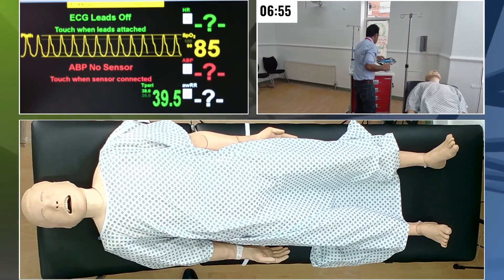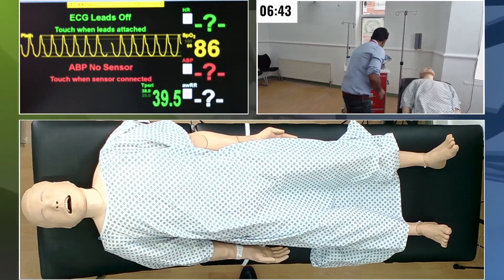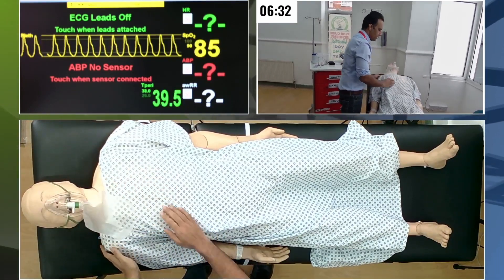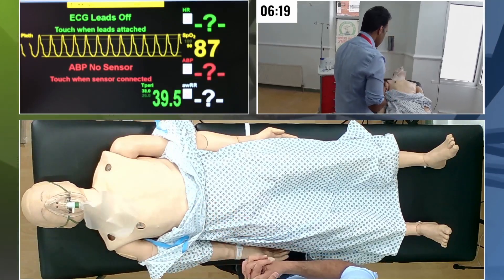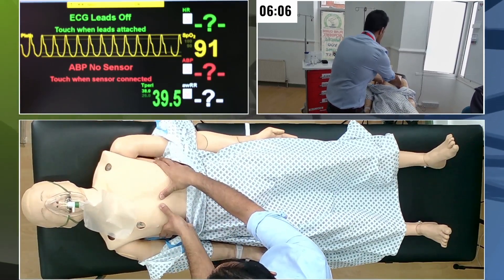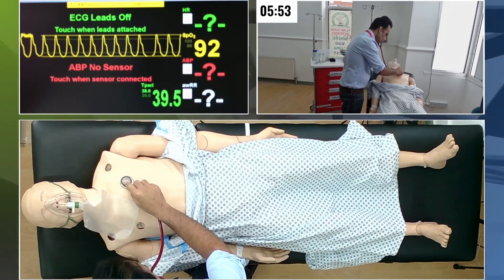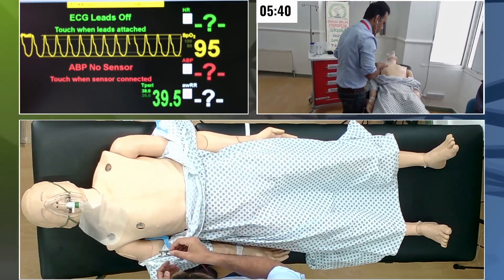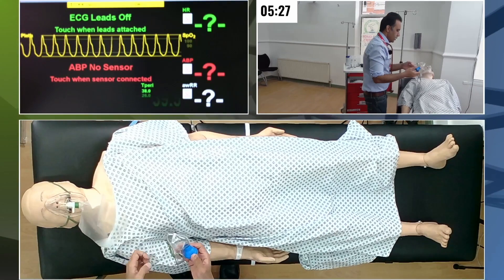Anaphylaxis to Penicillin: SIMMAN Simulation | Step-by-Step Guide | PLAB GUIDE ACADEMY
Anaphylaxis to Penicillin: SIMMAN Simulation | Step-by-Step Guide for Medical Professionals 2024

In this immersive SIMMAN simulation, Dr. RZA manages a critical case of anaphylaxis in a patient following penicillin administration.   This video is designed to help medical professionals and students understand the signs, symptoms, and immediate interventions necessary to manage an anaphylactic reaction effectively. Join us as we explore a step-by-step medical response, starting from the patient's first symptoms—difficulty breathing, blocked throat, and rashes—to administering life-saving interventions. Learn how to effectively manage airway obstruction, administer adrenaline, oxygen, fluids, and assess key vitals like oxygen saturation and pulse.

This educational simulation is ideal for medical students, healthcare professionals, and anyone preparing for emergency scenarios like PLAB 2. Follow along to understand how to stabilize a patient in crisis and provide them with the best care in a high-pressure environment.

Learn here what you should do when your patient develops anaphylaxis reaction to a medication.

Where you are: You are FY2 in General Medical ward.

Who the patient is: Mr Rory Clinton, a 57 year-old patient is admitted with right big toe cellulitis.

Other information about the patient: He is known Type 2 diabetic. His foot XR are normal, however his inflammatory markers are raised with WBC 26.4 and CRP 331. Microbiologist advised to start him Co-Amoxiclav 1.2G IV TDS because of the risk of impending sepsis. You are called by the nurse to see Mr Rory Clinton as he became very unwell 20 minutes after his 1st dose of Antibiotics.

What you must do: Please assess the patient and manage him accordingly.

We will guide you through:

1.The pathophysiology of anaphylaxis caused by penicillin.
2.Identifying early symptoms: from rash and hives to respiratory distress.
3.The use of epinephrine, antihistamines, and corticosteroids in emergency treatment.
4.How to stabilize the patient using SIMMAN technology for a real-time demonstration.
5.Best practices in patient care and communication during an allergic emergency.

Whether you're preparing for the PLAB 2 exam, medical school practicals, or looking to enhance your emergency response skills, this simulation is an invaluable tool for learning and practice.